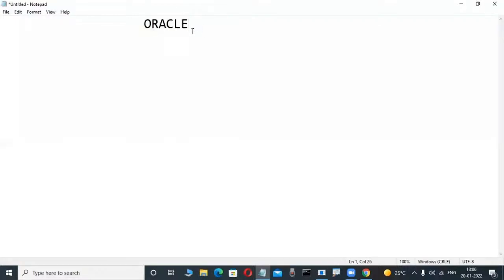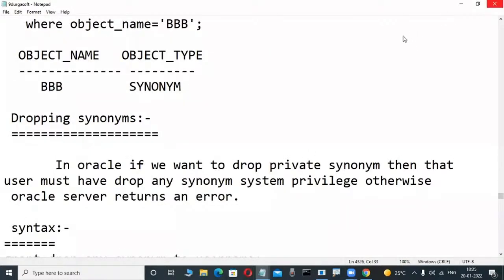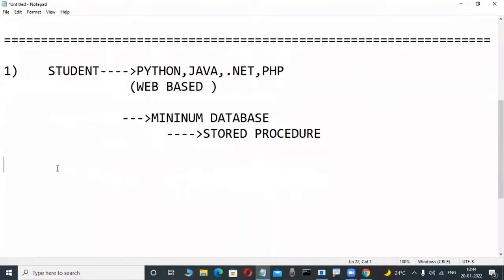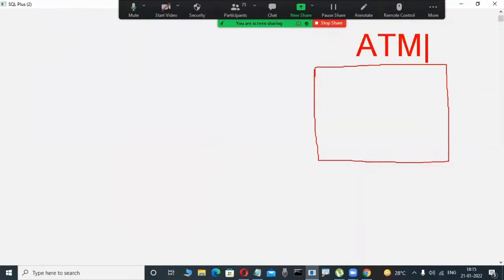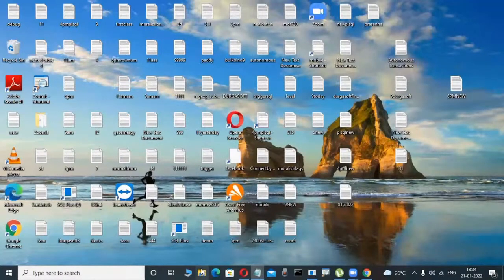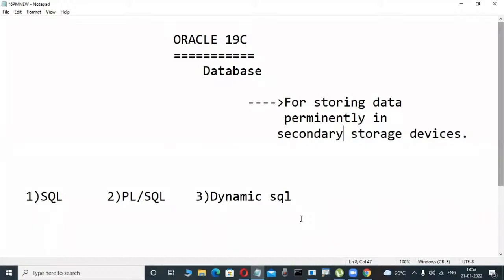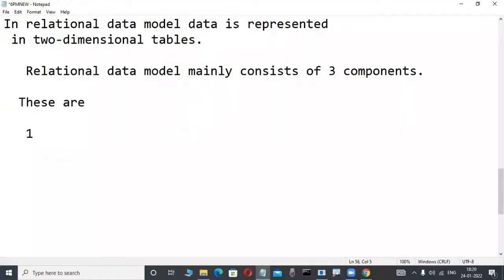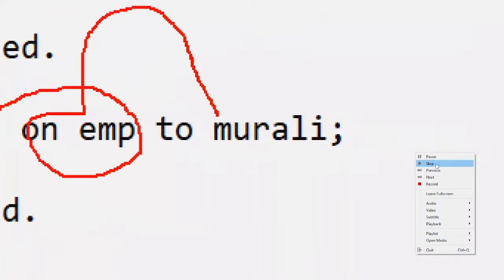ORACLE 19c tutorials by Mr. Murali Sir